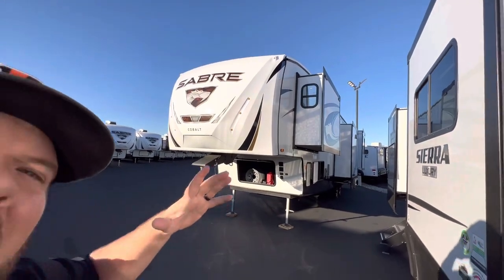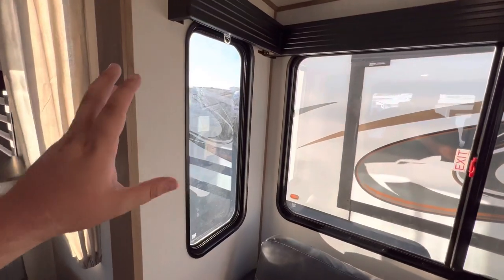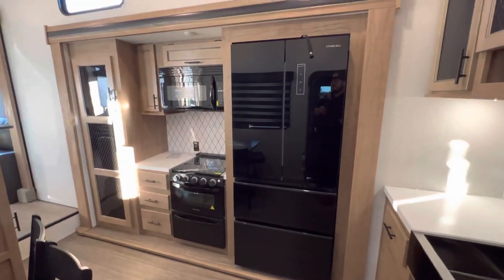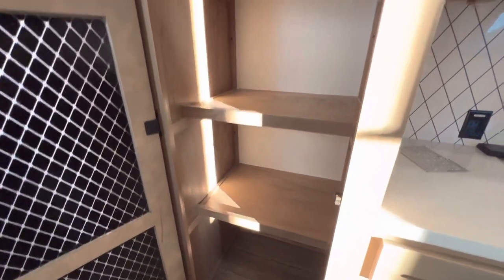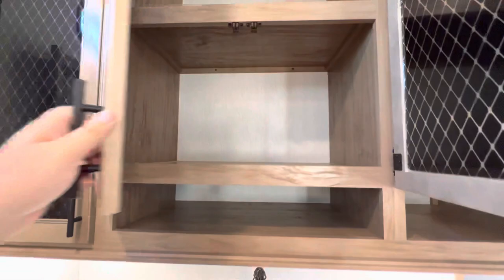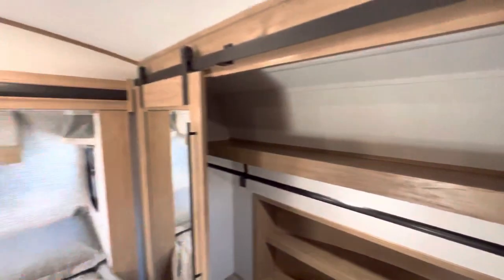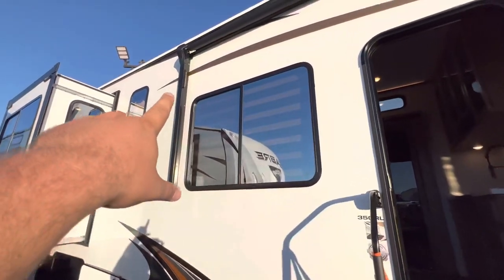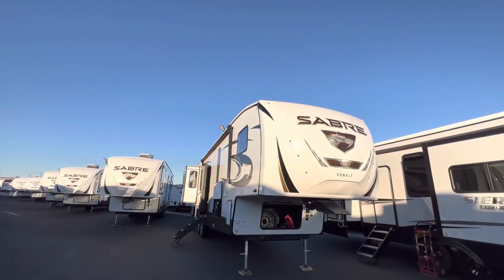2023 Sabre 350RL | New Rear Living 5th Wheel Floorplan!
Enjoy this tour of the 2023 Sabre 350RL - Sabre RVs newest Rear Living Floorplan! This 5th wheel has some of the most insane exterior storage i have seen in an RV of its class!

SPECIFICATIONS: 2023 Sabre 350RL
Hitch Weight:1,945 lb.
UVW11,558 lb.
CCC2,707 lb.
Exterior Length:40' 1"
Exterior Height:13' 6"
Exterior Width:96"
Fresh Water:38.00 gal.
Gray Water:76.00 gal.
Black Water:38.00 gal.
Awning Size:21'

00:00 Introduction: 2023 Sabre 350RL
02:06 Rear Living: 2023 Sabre 350RL
07:30 Kitchen: 2023 Sabre 350RL
14:28 Bathroom: 2023 Sabre 350RL
16:26 Bedroom: 2023 Sabre 350RL
19:19 Exterior: 2023 Sabre 350RL